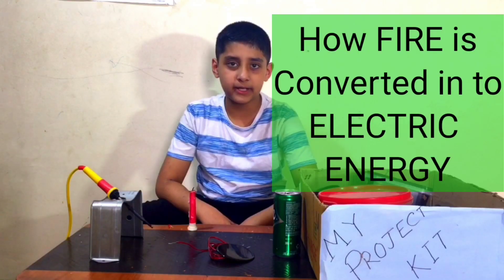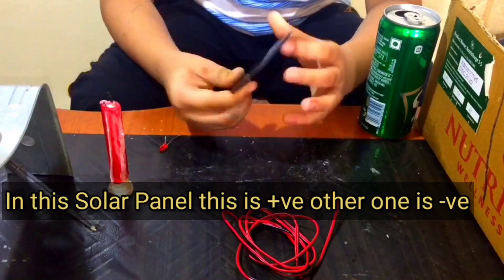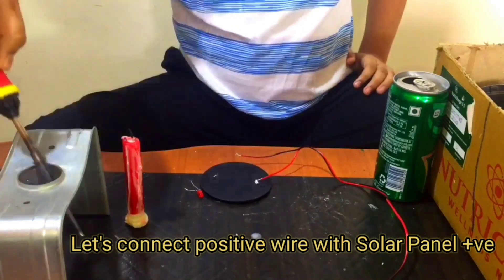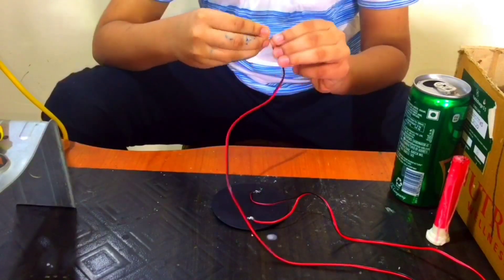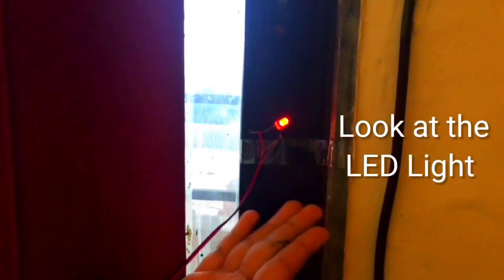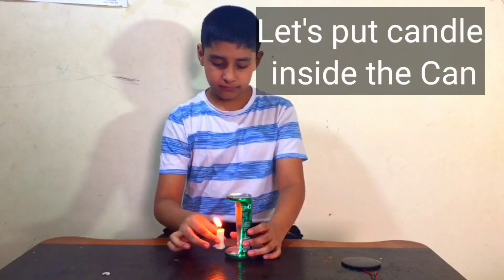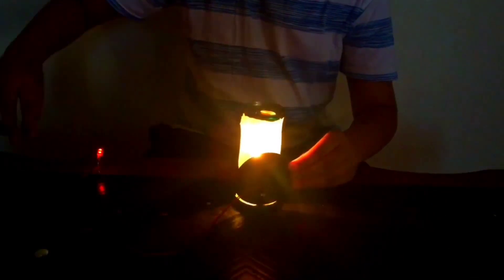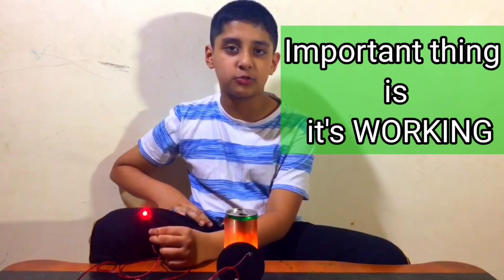Fire to Electricity Generator | How to make Electricity with Fire | Solar Energy to Electricity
Hello Everyone,
Welcome back to your favorite channel Subham's World. In this short video I will show you how we can convert Fire Energy to Electricity energy. For this project we need a Solar panel and other supportive things.

Suggested Videos-

Heat to Electricity
How to make Electricity with Fire
How We Turn Solar Energy Into Electricity
How solar panels turn sunlight into electricity  Subham's World
The seebeck effect in action.
Subhams World
Subham's World
Fire to electricity
Fire to Electricity generator
Fire to electricity Converter
how to convert fire to electricity
how to convert fire energy to electricity energy
Converting Heat to electricity
Heat to Electricity
Heat to Electricity Converter
How to convert Fire in to Electricity
how heat energy is converted into electrical energy
how to turn fire into electricity
Generating Electricity from Fire
Make Electricity from Fire
Fire Energy to Electricity
Generating Electricity from heat
How solar panels turn sunlight into electricity
Produce Electricity from heat
Produce Electricity from Fire
Make Electricity from Heat

Solar Panels are becoming cheaper and more efficient.  So how exactly do they work?

Hello everyone,
Myself Subham and today we are going to conduct some experiments related to Thermo-electricity. We will first experiment how Solar Energy converted into Electricity and then we will experiment how Heat energy converted into Electricity.